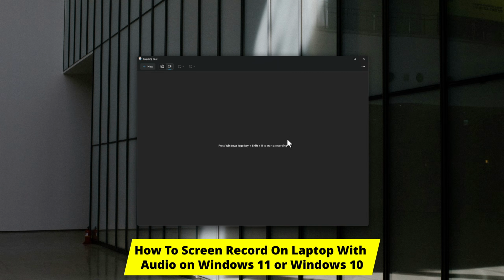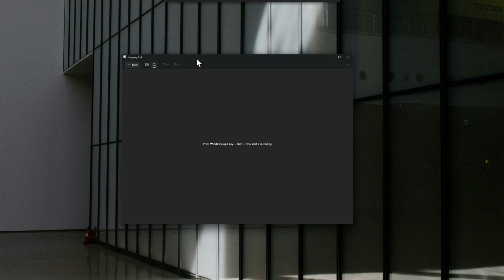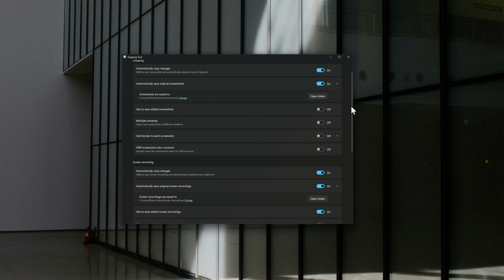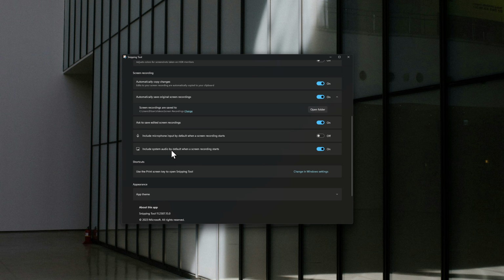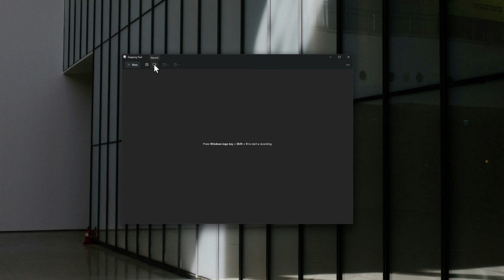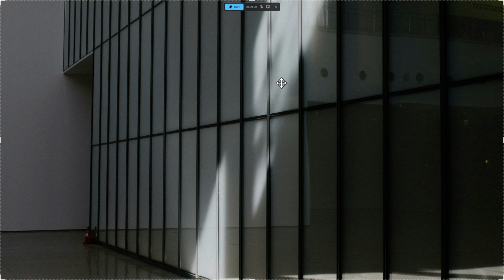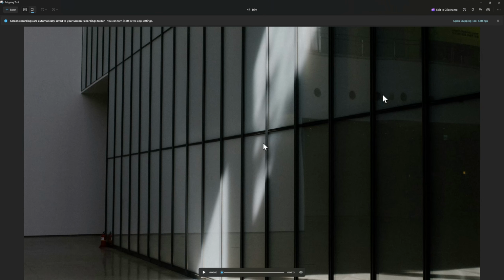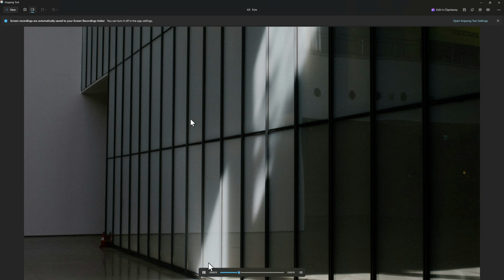How To Screen Record On Laptop With Audio on Windows 11 or Windows 10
Looking for a guide on how to screen record on PC? In this video, we'll guide you on how to screen record on Windows 10.